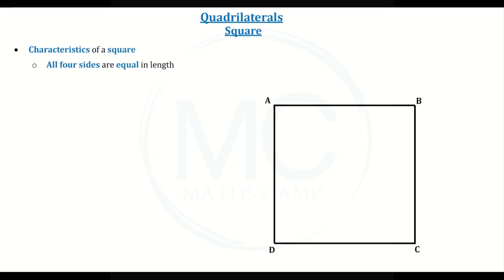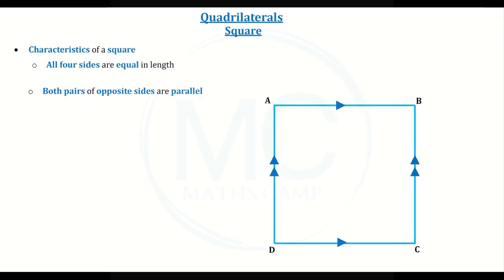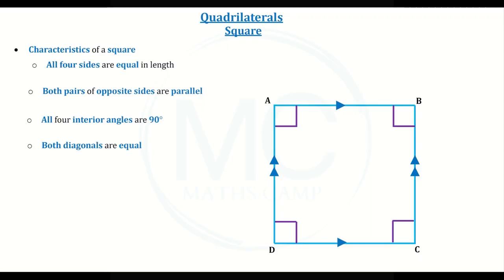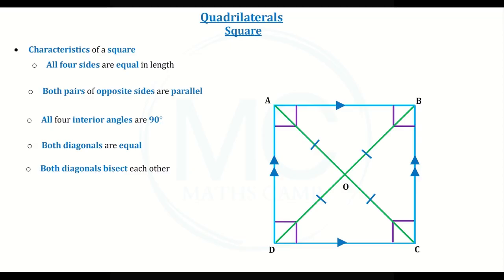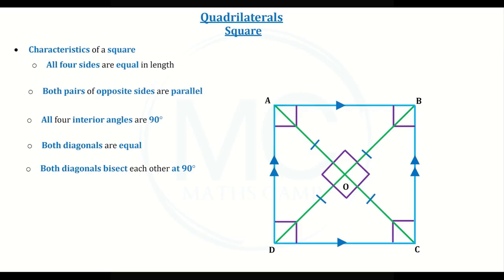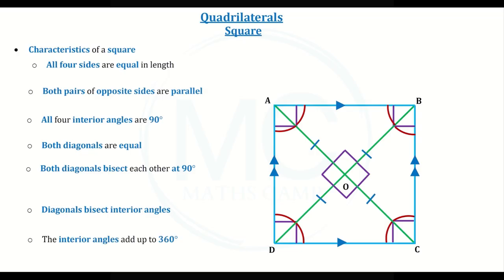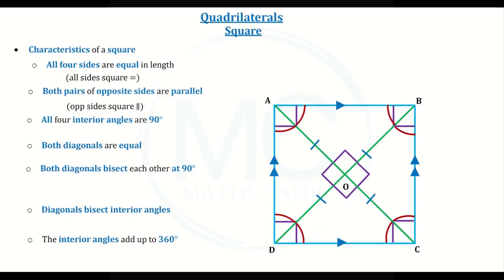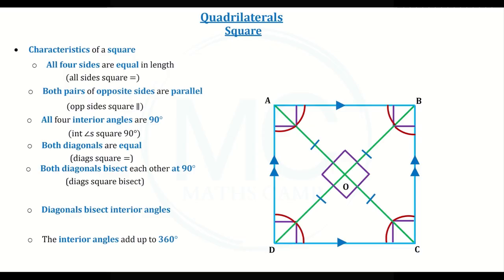Introduction to the Square